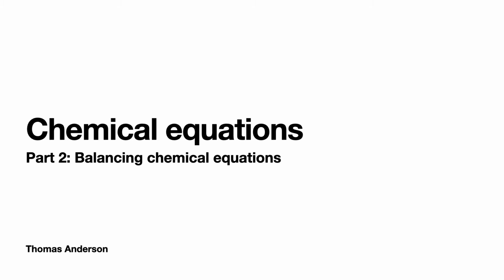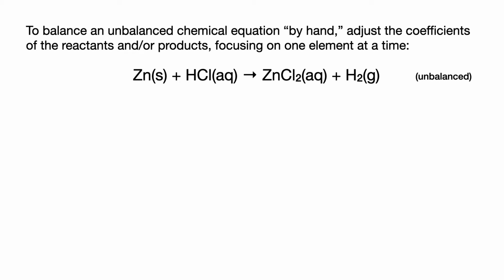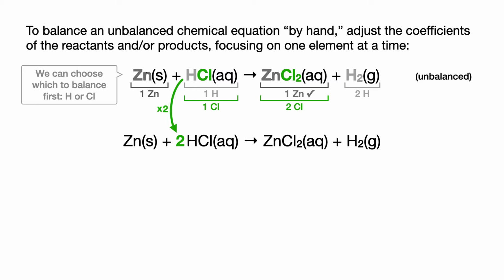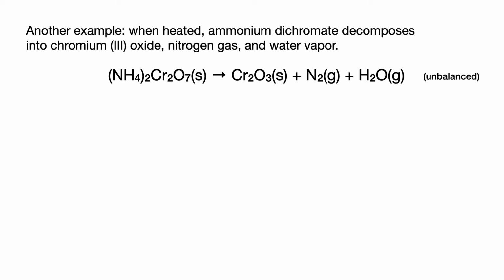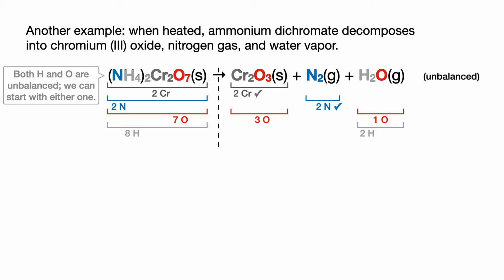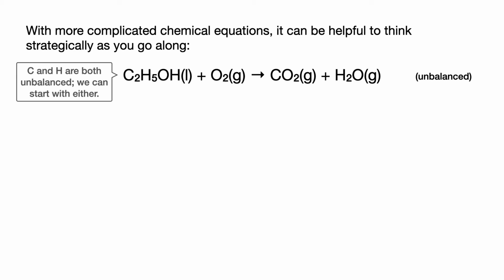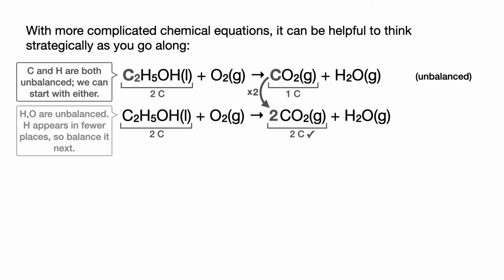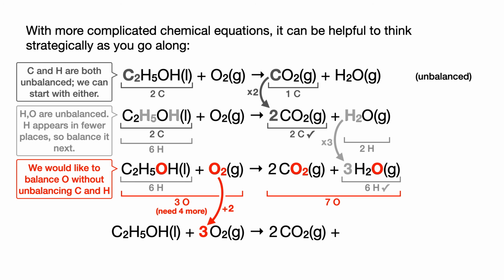Chemical Equations 2: Balancing chemical equations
How to balance a chemical equation, with several examples.